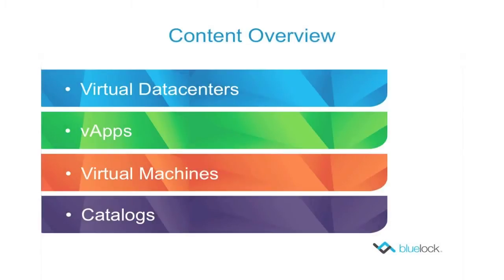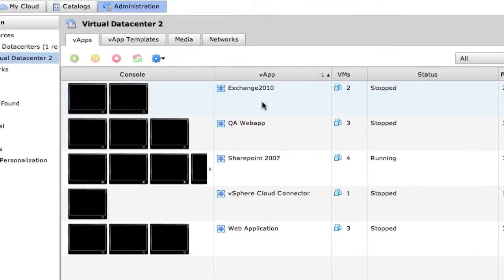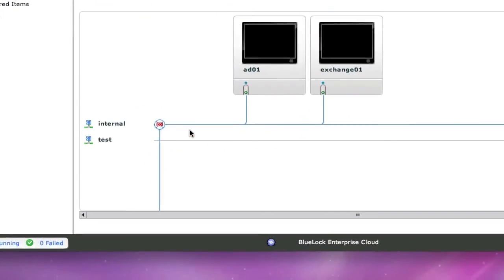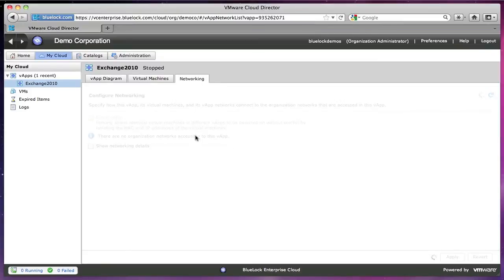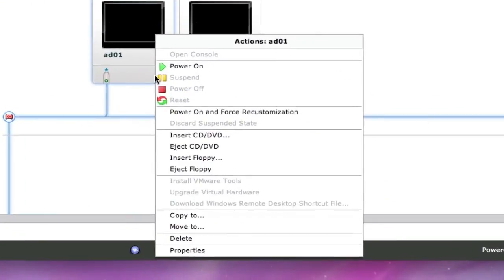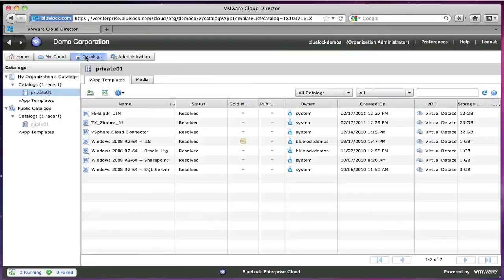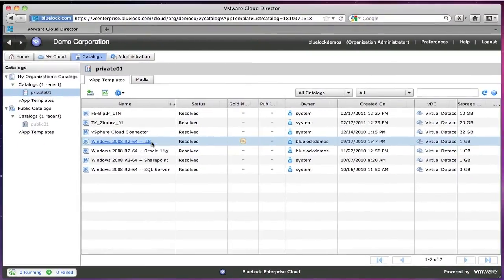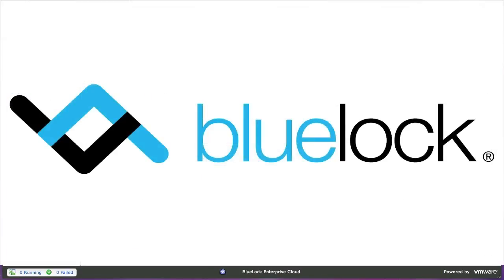VMware vCloud® Director Overview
Overview of VMware vCloud™ Director web interface. Manage virtual datacenters, vApps, virtual machines (VM), and catalogs.